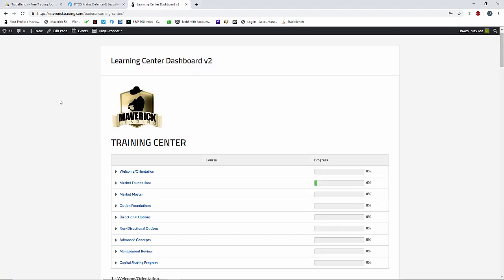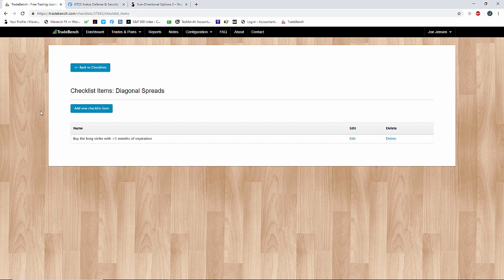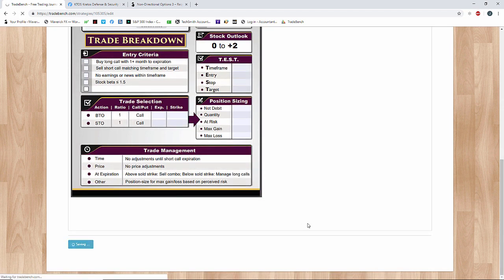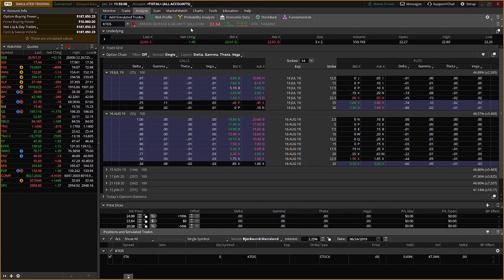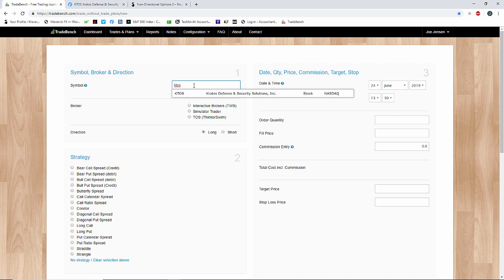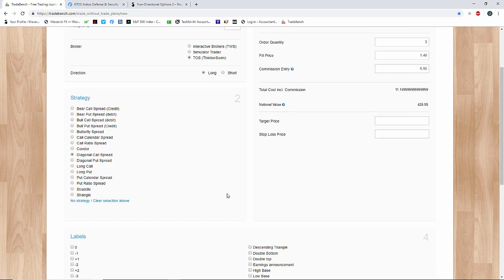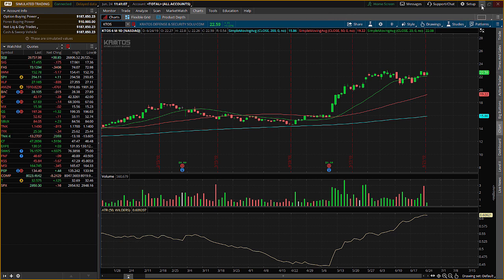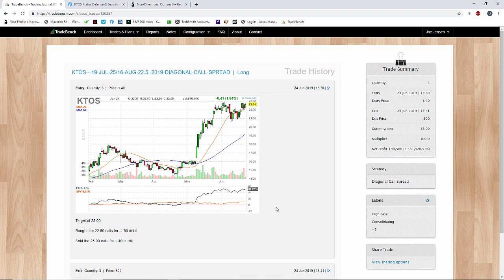Trade Bench Journal - Logging Diagonal Spreads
Trade Bench Journal is the most comprehensive, visual way to journal option trades. This is a free app for traders who want to increase their options trading ability, specifically the diagonal spread strategies. In this video, we'll show you how to add a Diagonal Call spread option trade to your trade bench journal.  Logging a diagonal spread option trade to your Trade Bench Journal is a great way to track your diagonal call spreads. By doing this, you'll be able to see where the market is going and make smart trades based on that information. This is a very useful tip for day traders who want to scale their trading skills!

The Trade Bench Journal will help you track your options trades and make better financial decisions. Plus, it's a great way to keep a record of your option trading strategies like the diagonal put spread!